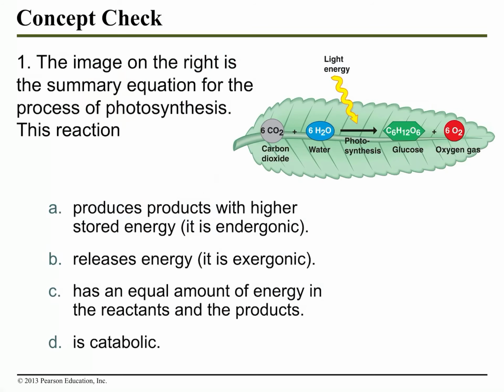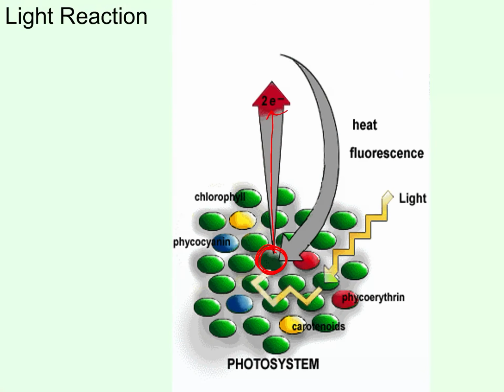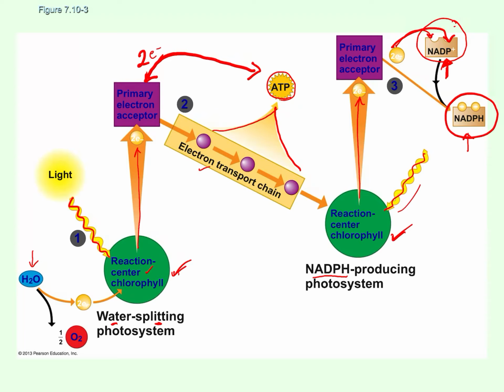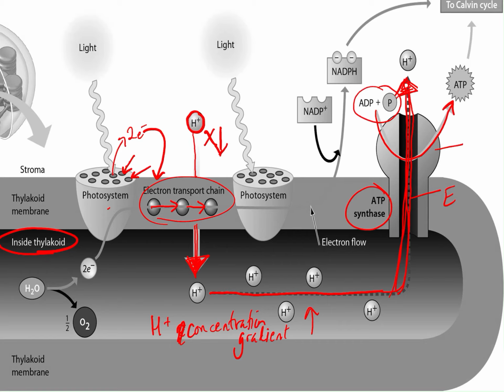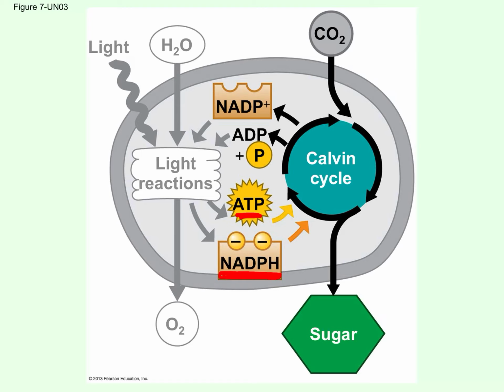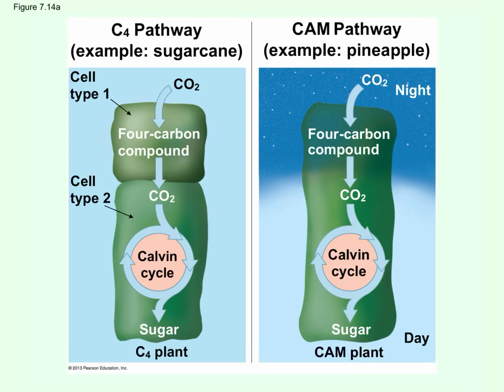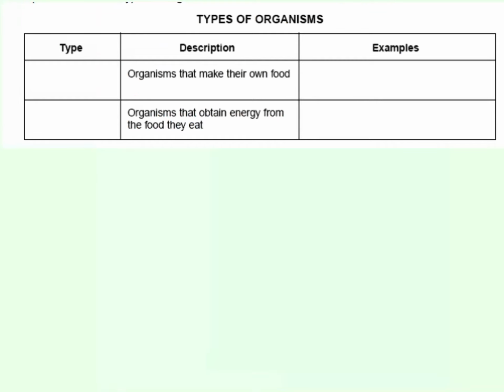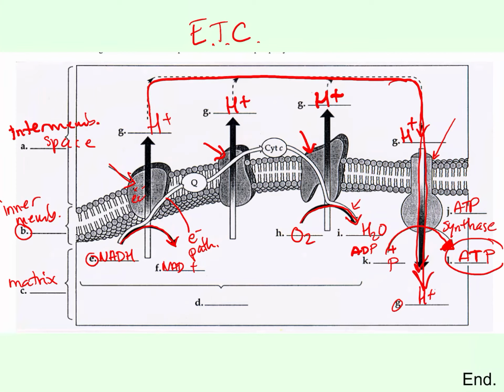Bio 3 Photosynthesis part 2 of 2